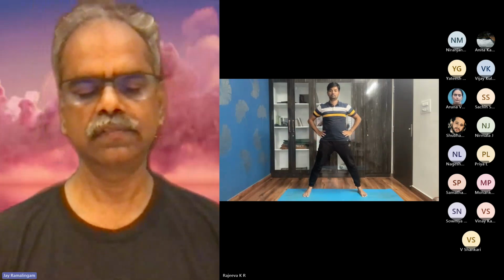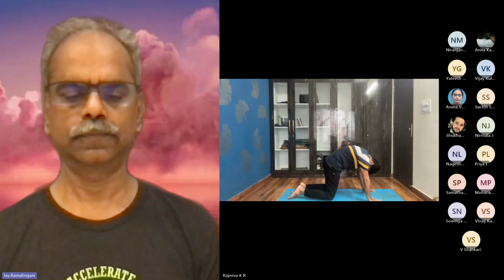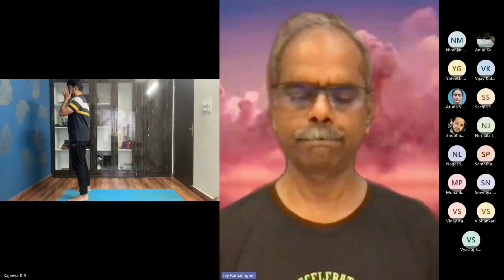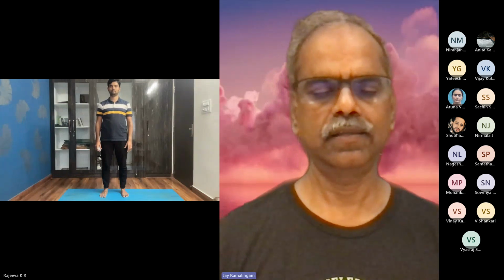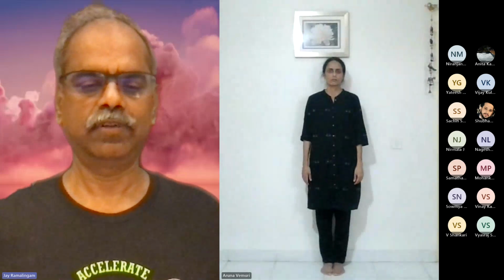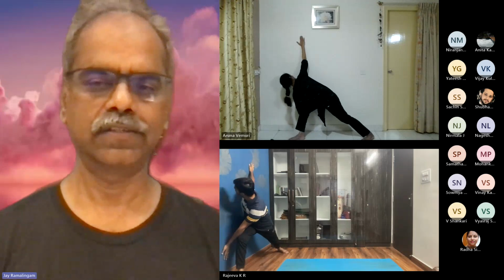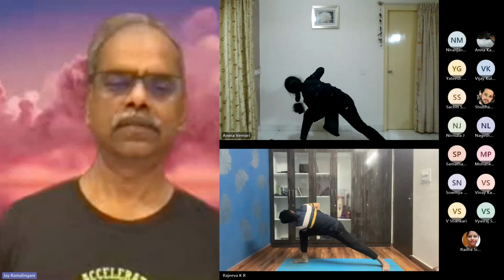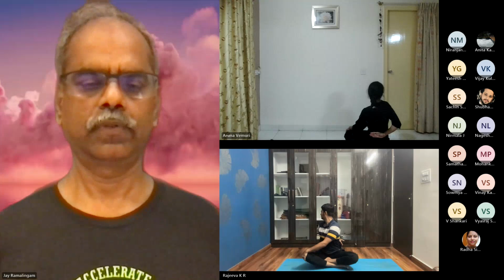Hatha Yoga Practice - Side bends and twisting asanas - 20240701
trikonasana, parsvakonasana, parivrtta parsvakonasana